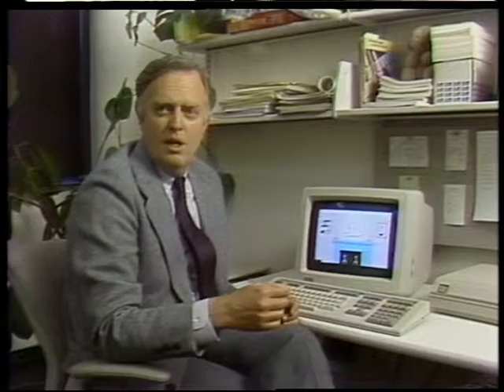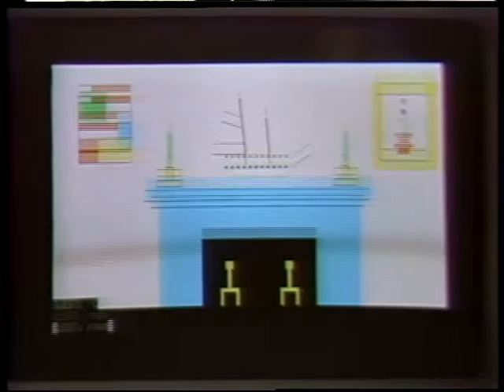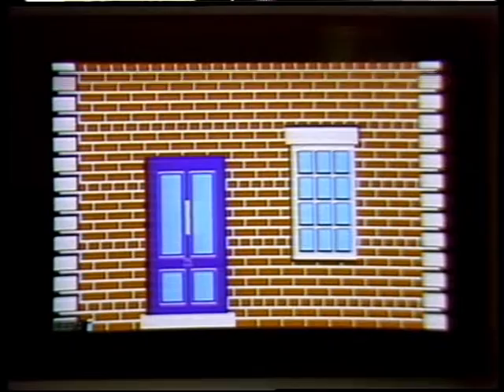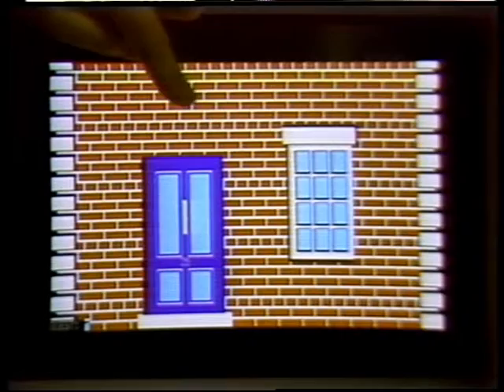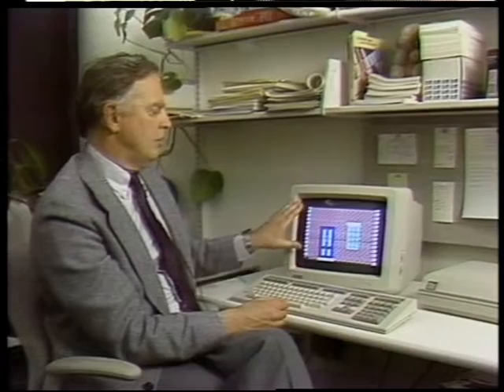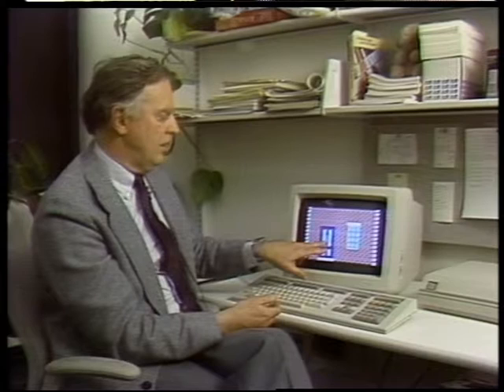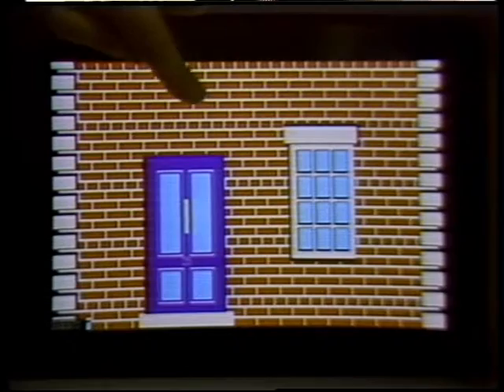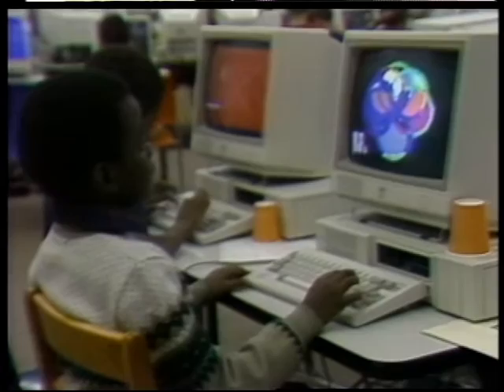MIT Media Lab documentary, 16: Eyes as Output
This documentary on the MIT Media Lab covered some of its earliest projects, ca. 1986. It provides an overview of the projects themselves, with footage of projects in action and explanations by the researchers. It was directed by Guy Guillet of the Media Lab.

This was digitized from an original laserdisc copy of the documentary. The original disc is bilingual, with mono English and Japanese audio tracks encoded in the left and right audio channels. This playlist has English audio; the Japanese playlist can be found

Full chapter list:

Side A:

1. Contents
2. Introduction
3. School of the Future
4. Reconfigurable Video
5. NewsPeek
6. Synthetic Holography
7. Conversational Desktop
8. Synthetic Performer
9. People
10. Appendix A

Side B:

11. Contents
12. Vivarium Project
13. Computer Animation
14. Advanced Television
15. Audience Research
16. Eyes as Output
17. Graphic Interfaces
18. Movies of the Future
19. Snipits
20. Appendix B

The back of the sleeve lists the following usage notice and attribution:

The production of the filmic material for this disc was done by Guy Guillet of the Media Laboratory and was funded as part of a research contract with IBM's Entry Systems Division, Boca Raton, Florida.

Its mastering and replication was done through a grant from Pioneer Corporation, Tokyo, Japan. All material may be freely copied if proper credit is given.

Chapter 9 Photography: Marie Cosindas
Special thanks to the Newton Studio Osaka